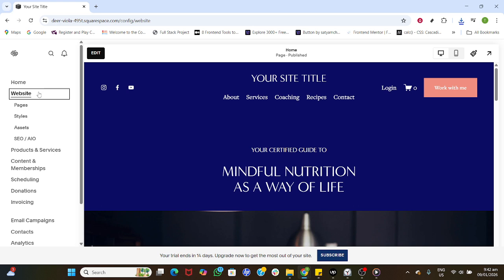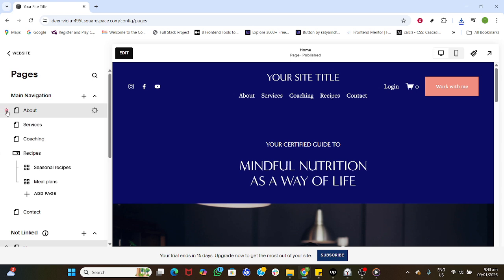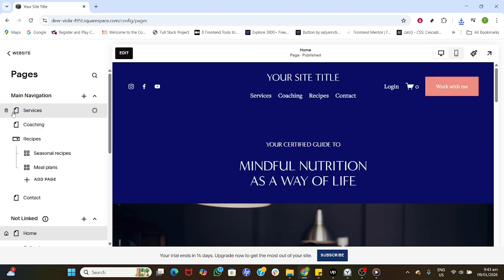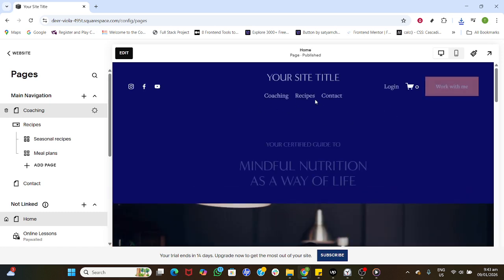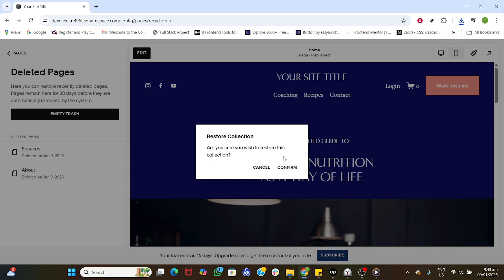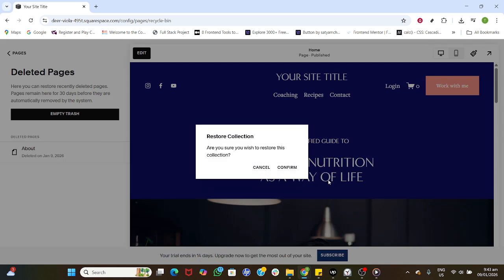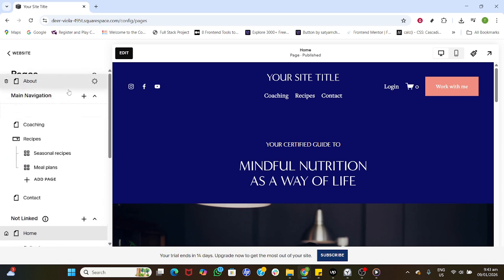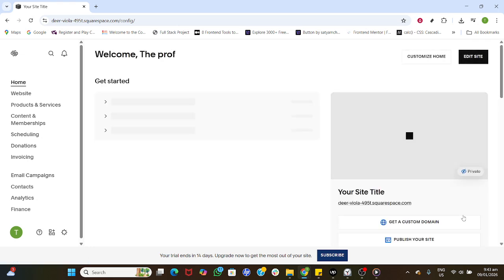Squarespace Tutorial How To Remove Header Navigation (Easy Guide)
In this video, we discuss creating focused layouts by learning to remove header navigation. We show you how to hide menu items on specific pages using settings or CSS for landing pages and sales funnels.

00:00 Intro
00:09 Access Website Panel and Pages Section
00:26 How to Delete Navigation Items from Header
00:57 What Deleting a Link Does
01:07 How to Restore Deleted Pages/Links
01:38 Preview and Publish Changes
02:11 Check Mobile View and Conclusion